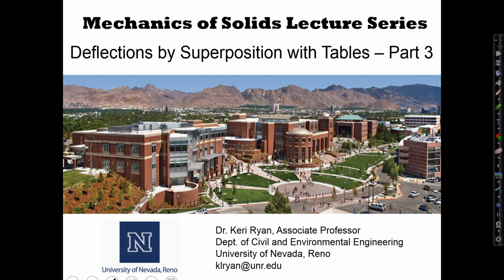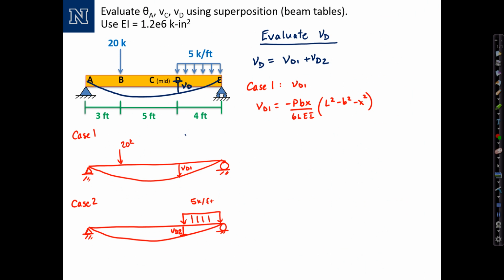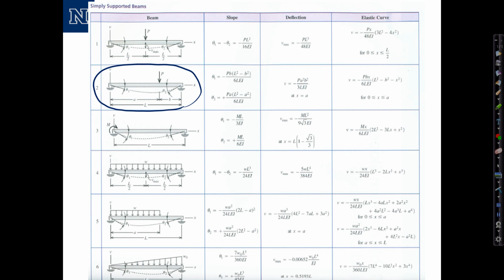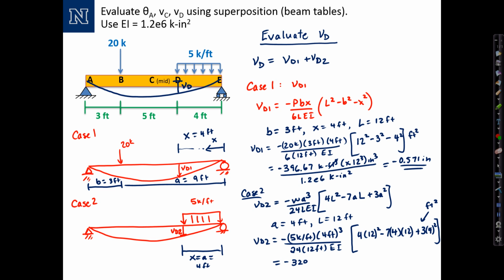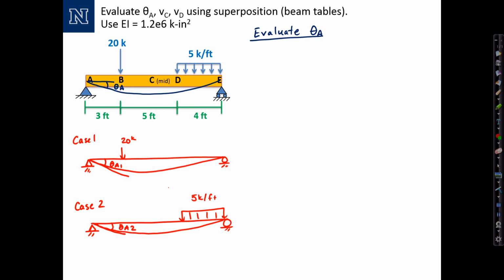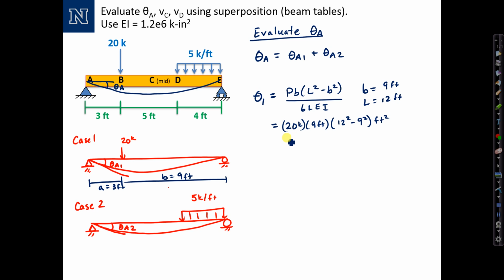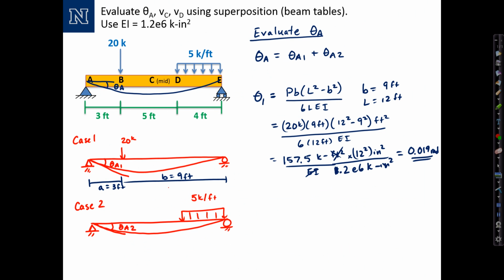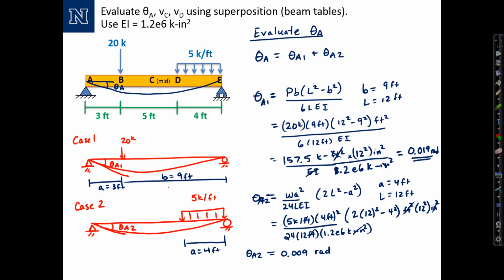Deflections by Superposition Part 3